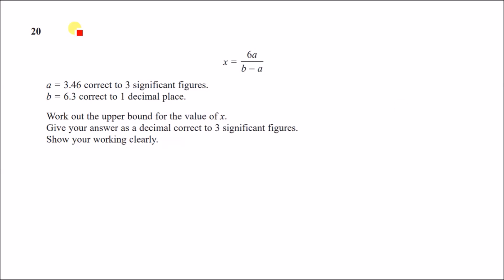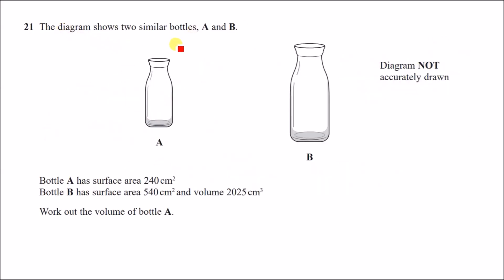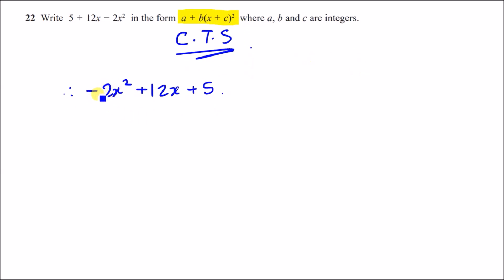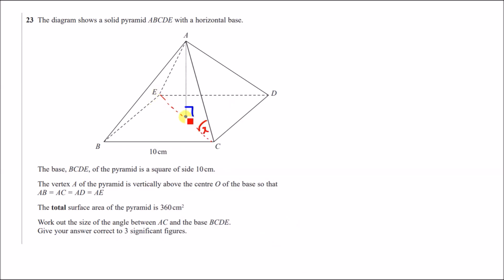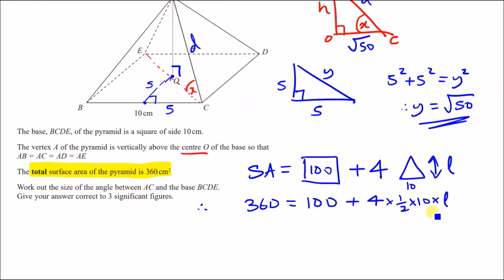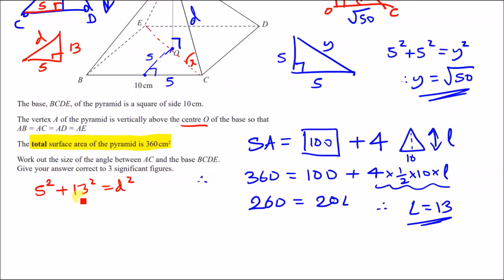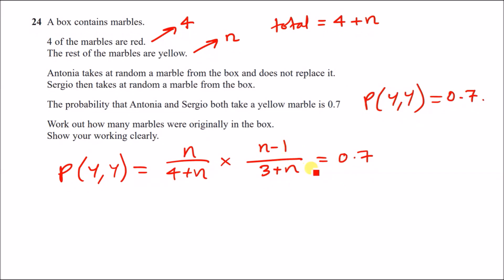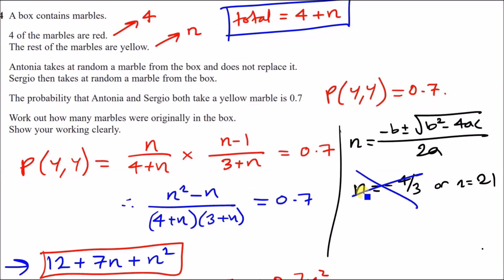Edexcel IGCSE Maths A | June 2019 Paper 2HR | Questions 20-24 Walkthrough (4MA1)